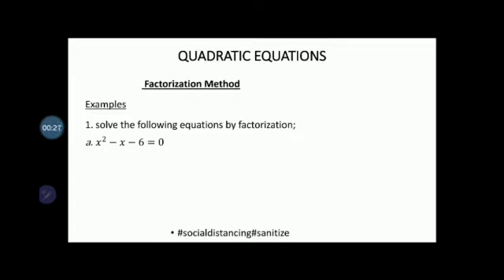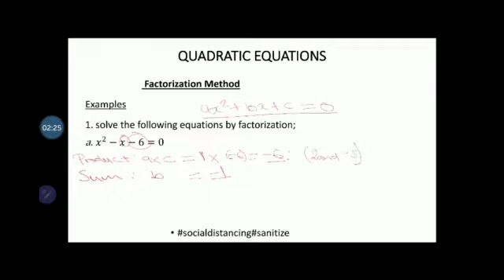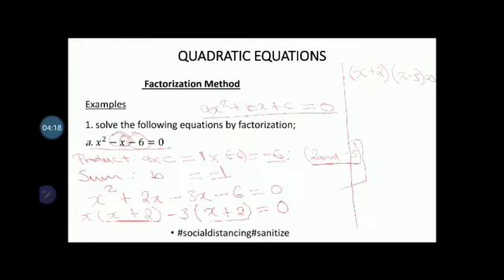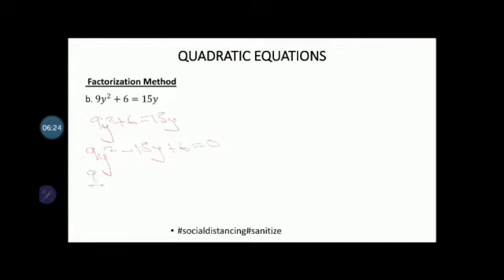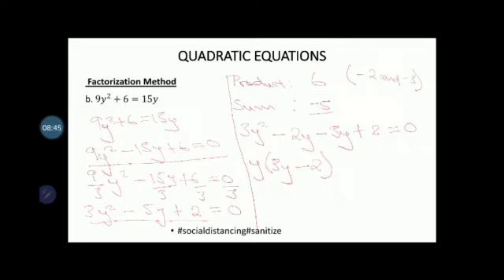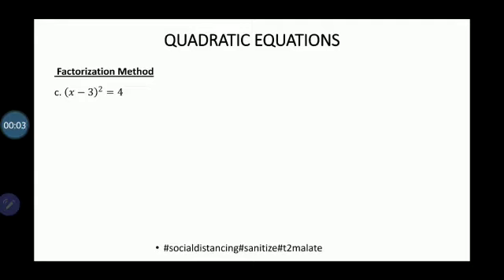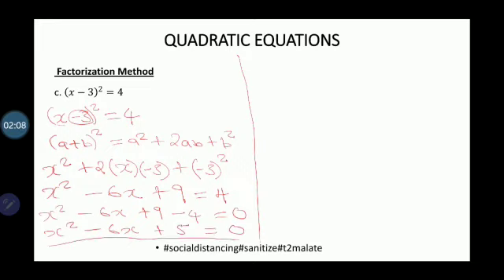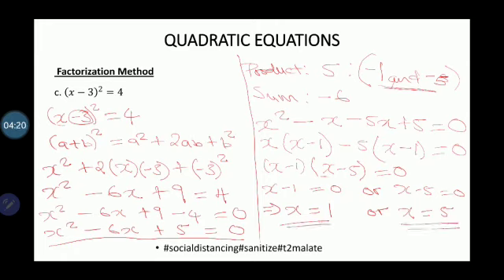Factorization method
Solving quadratic equation by first finding "ac" and stating "b" as the sum. Zero- product rule helps us  solve the equation